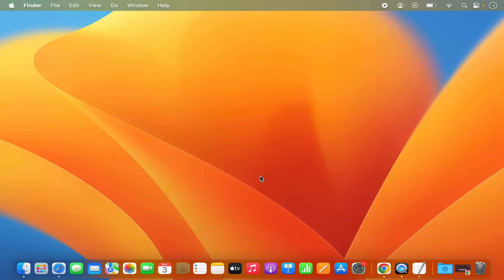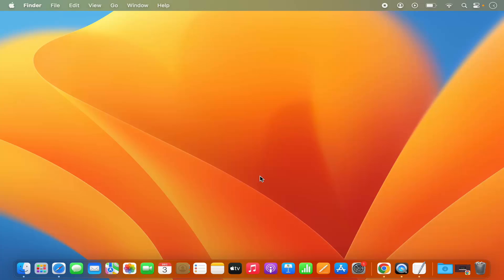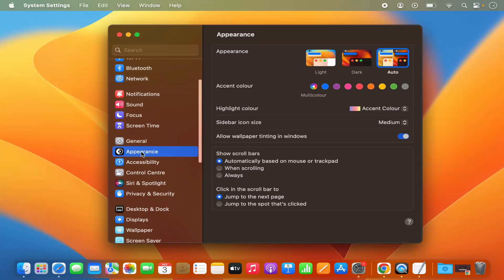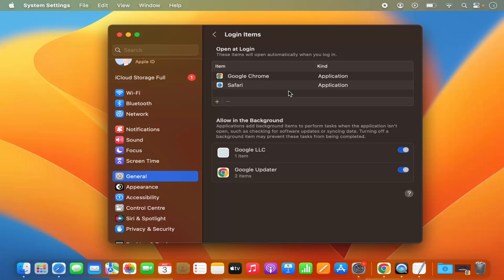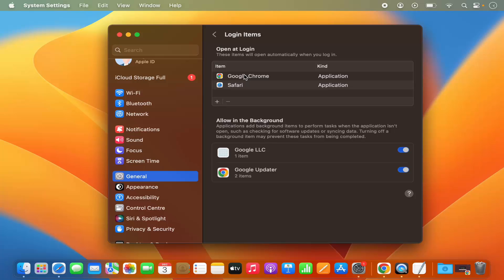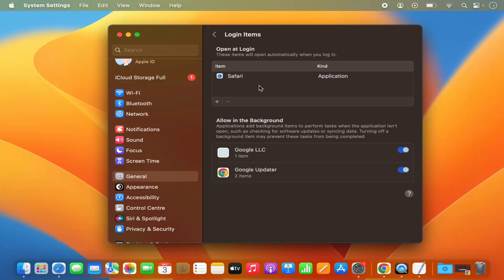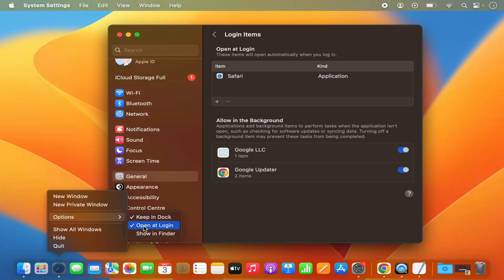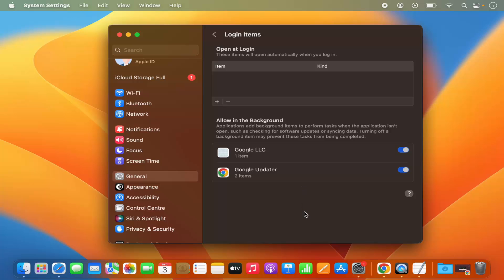How To Disable Startup Apps On MacBook (M1 | M2 | M3 | MacBook Pro | MacBook Air)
Title: "How To Disable Startup Apps On MacBook (M1 | M2 | M3 | MacBook Pro | MacBook Air) | Improve Boot Time & Performance"

Description:

Is your MacBook taking too long to boot up because of numerous startup apps launching automatically? In this tutorial, we'll guide you through the process of disabling startup apps on your MacBook, regardless of whether you have an M1, M2, or M3 chip model, MacBook Pro, or MacBook Air. By selectively disabling these apps, you can improve boot time and overall system performance.

Here's how to do it:

1. **Access System Preferences:** Click on the Apple menu in the top-left corner of your screen and select "System Preferences."

2. **Open Users & Groups:** Within the System Preferences window, locate and click on the "Users & Groups" icon.

3. **Select Your User Account:** In the Users & Groups preferences, you'll see a list of user accounts on the left side of the window. Select your user account from the list.

4. **Navigate to Login Items:** Once your user account is selected, switch to the "Login Items" tab. Here, you'll see a list of apps that launch automatically when you log in to your MacBook.

5. **Remove Unwanted Apps:** Review the list of login items and identify the apps you want to disable from launching at startup. To remove an app, select it from the list and click the "-" (minus) button below the list.

6. **Prevent Apps from Automatically Opening:** Additionally, you can prevent apps from automatically reopening when you log in by unchecking the box next to the app's name in the list.

7. **Close Preferences:** Once you've removed or disabled the desired apps, close the System Preferences window.

That's it! You've successfully disabled startup apps on your MacBook. The next time you restart your MacBook, only the selected apps will launch automatically, reducing boot time and improving overall performance.

By managing startup apps, you can customize your MacBook to suit your needs and streamline your workflow. Whether you're a student, professional, or casual user, optimizing startup apps can lead to a smoother and more efficient computing experience.